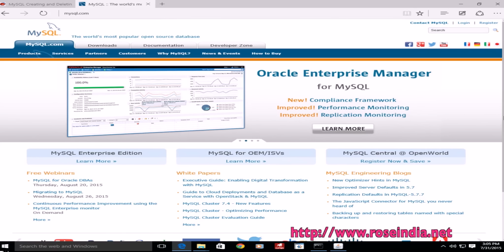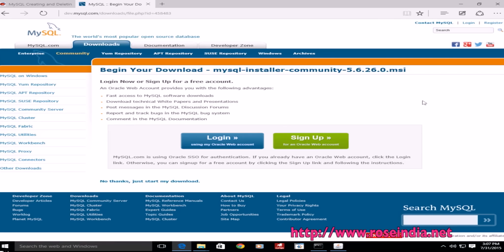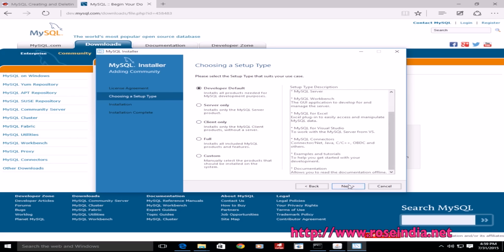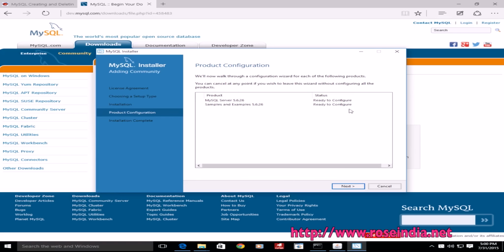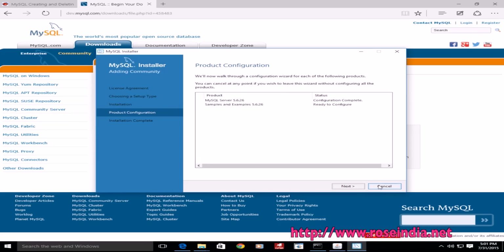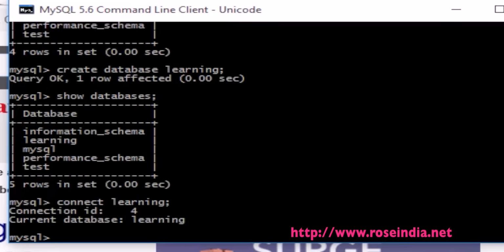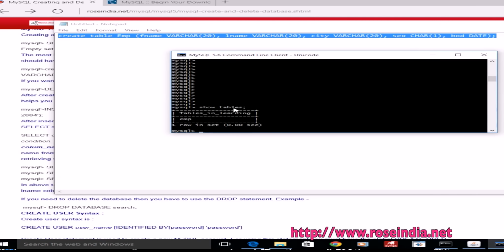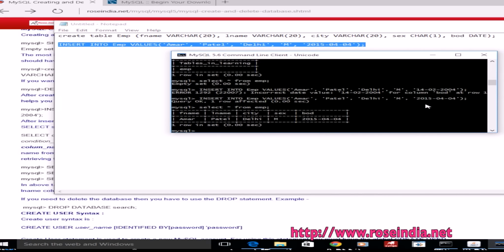Downloading and installing MySQL on Windows 10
In this video tutorial I will teach you how to download the MySQL database server and then install it on the Windows 10 operating System. Windows 10 operating System is the latest operating system from Microsoft and it comes with many features and Edge web browser.

You will also learn how to connect to MySQL database and create database.